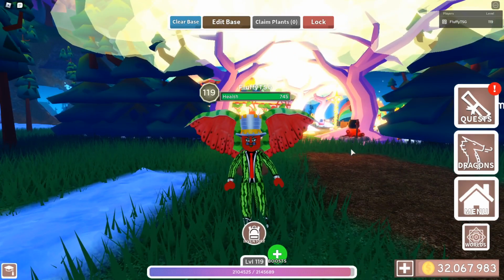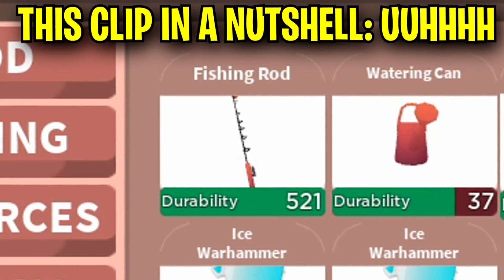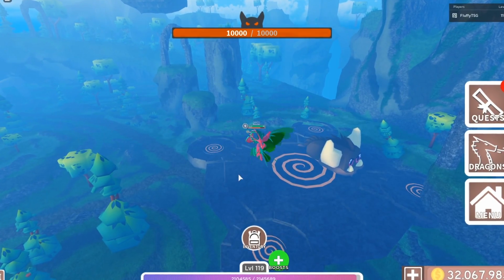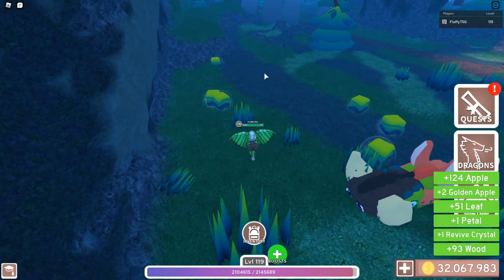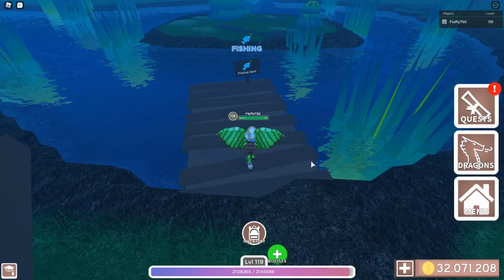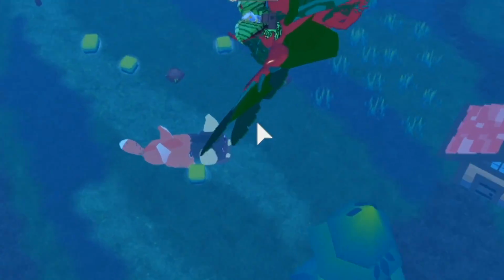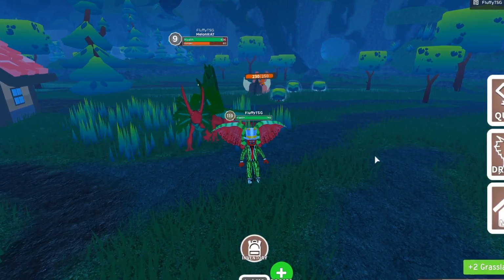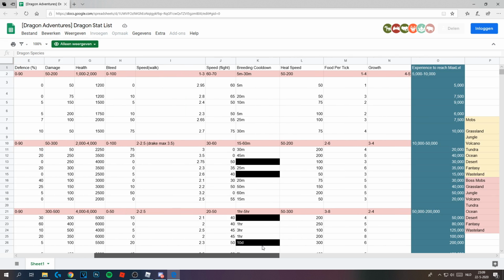Is The GRASSLAND Worth It?!(Dragon Adventures Grassland Guide)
today ive got a special guide on everything you need to know about grassland!